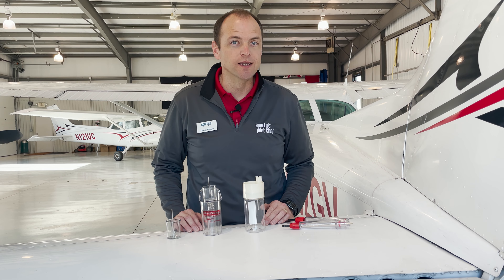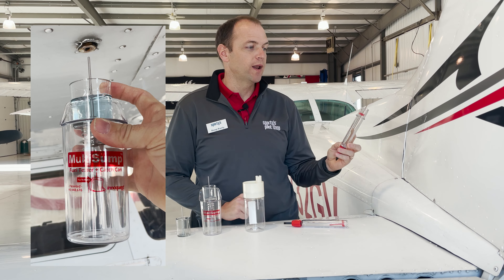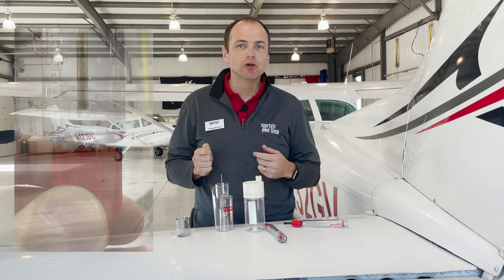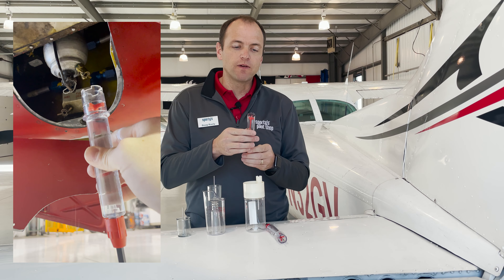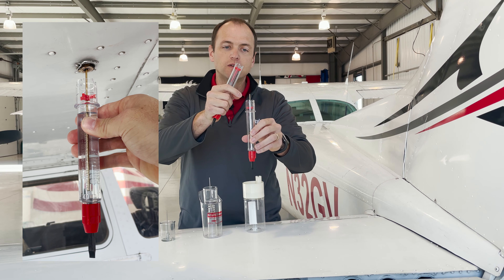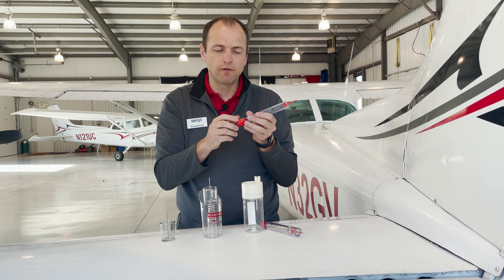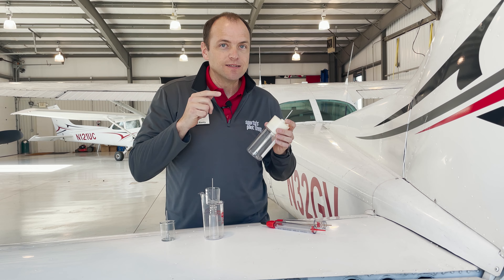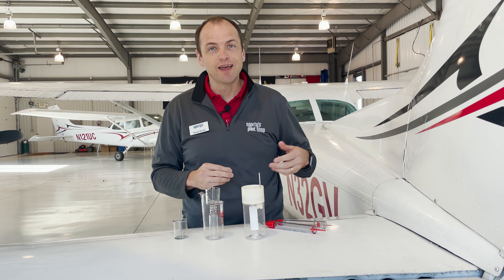Fuel Testers for Pilots - what to look for, which one to use, and tips for a better preflight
Draining and checking fuel before flight is one of the first things you learn as a student pilot. But what are you actually looking for, and how do you know if your sample is good or bad? In this Product PIREP video, Sporty's Doug Ranly explains the point of this ritual and shows what contaminated fuel looks like. He also compares some of the most common types of fuel tester.